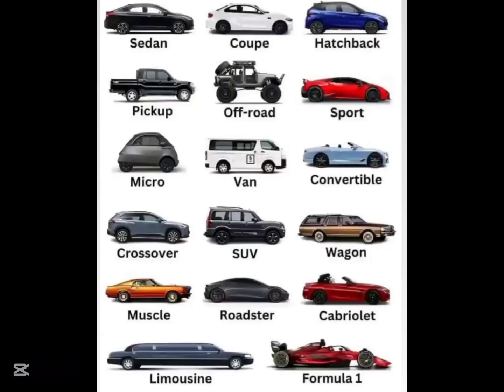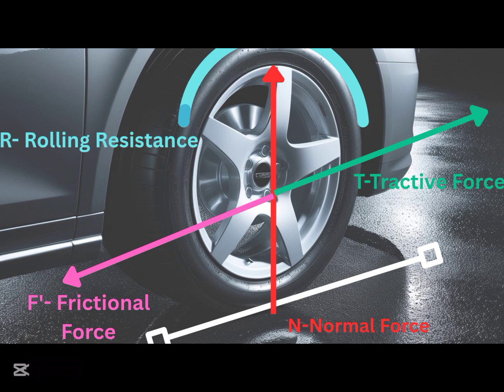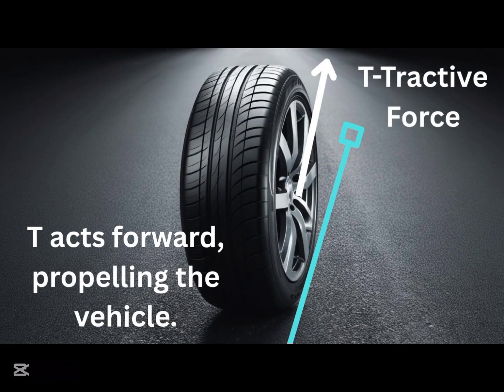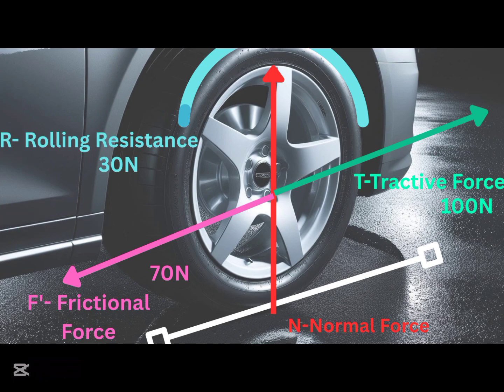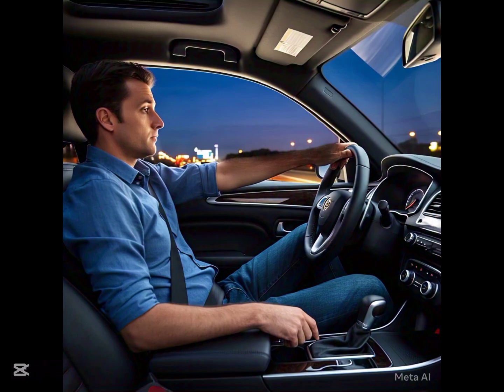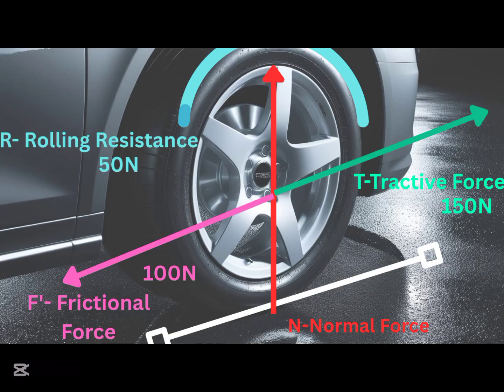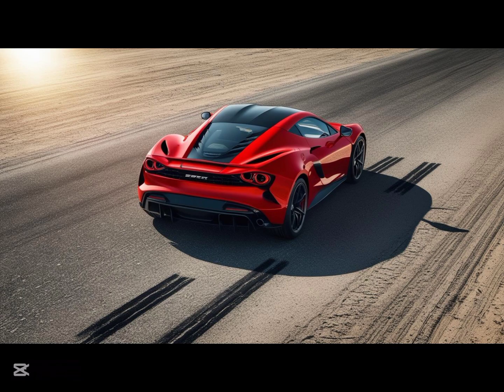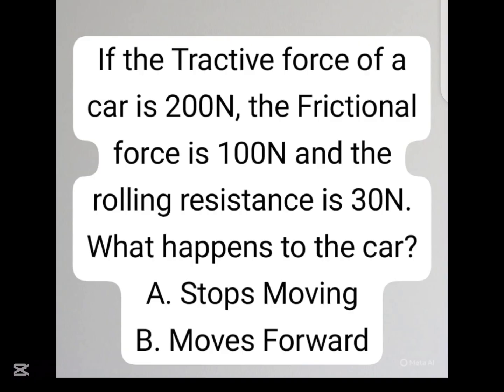Unlocking the Secrets of Tire Dynamics: How Your Car's Tires Really Work!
Ever wondered what makes your car's tires tick? In this video, we dive deep into the fascinating world of tire dynamics! Discover the vital forces at play, from frictional forces to rolling resistance, and how they impact your vehicle's performance and safety. Whether you're a car enthusiast or just curious about how tires function, this video is packed with insights that will keep you informed and entertained. Don't miss out—watch now to unlock the secrets behind your tires!